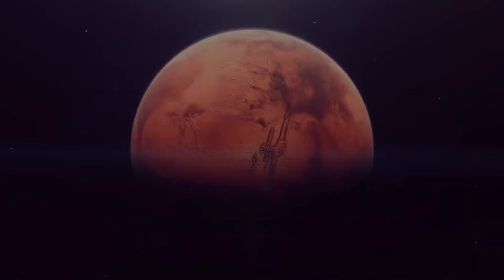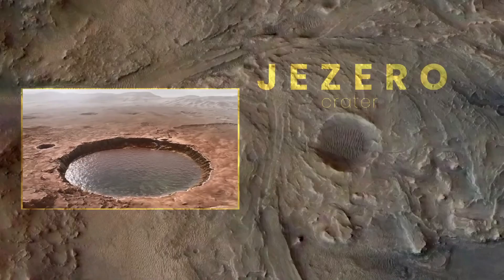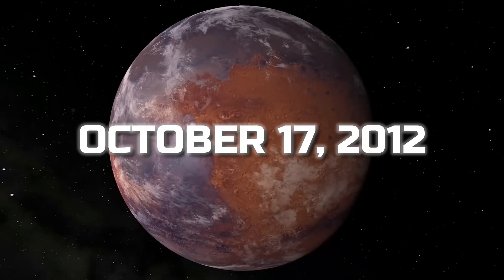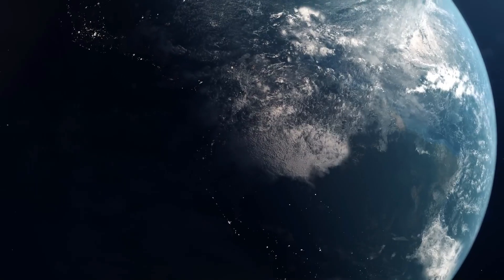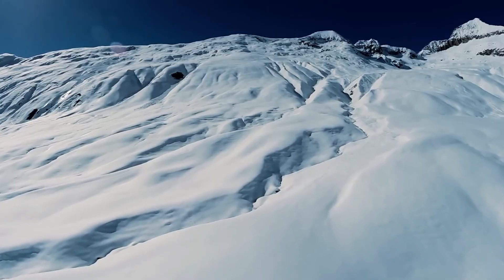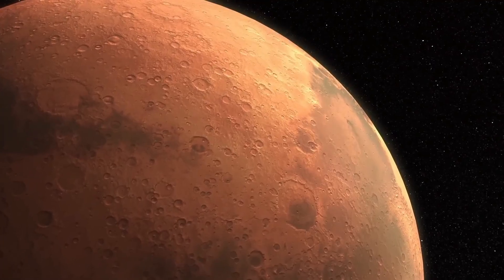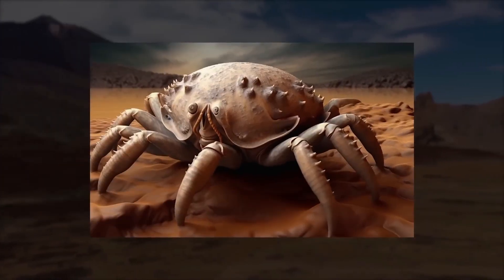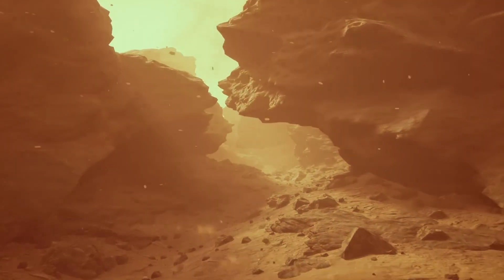NASA's Incredible Findings On Martian Life Revealed!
🚀🔴 Breaking: NASA's incredible findings on Martian life revealed! 🌱🔬

Get ready to be amazed! NASA's Curiosity rover has just discovered that Mars used to be a thriving planet with oceans, lakes, rivers, and maybe even life!! In this captivating video, we dive deep into the fascinating world of Martian exploration, where NASA's missions have revealed mind-blowing evidence suggesting the possibility of life beyond Earth. 🌌✨

From the breathtaking finding of liquid water on Mars to the intriguing signs of habitability in the planet's ancient past, join us on an extraordinary journey as we unravel the mysteries of our neighboring planet. 🌍🔍

🌊💧 Discover how NASA's Curiosity rover unearthed clues of an ancient streambed, hinting at the presence of a "vigorous flow" of water in Mars' history. Explore the diverse mineral composition of Martian soil, resembling that of Hawaiian volcanoes, and witness the excitement as water molecules are unveiled, opening new doors for scientific exploration. 📐

But that's not all! 🌬️❄️ Delve into the secrets of Mars' atmosphere and learn why its thinner composition and colder temperatures make it a challenging yet enticing destination for future human missions. Explore the planet's geology, including the enigmatic hemispheric dichotomy and hidden quasi-circular depressions, shedding light on Mars' ancient history. 🌋📈

Could Mars have once been a haven for microbial life? 🌱💫 NASA's findings hint at the possibility as they continue to search for evidence of past or even present life on the Red Planet. Uncover the complex organic compounds discovered, essential for sustaining microscopic life, and witness the ongoing scientific quest to unlock the secrets of Mars' potential biosphere. 🔬

Join us on this captivating journey of exploration and discovery, as we bring you the latest insights from NASA's relentless pursuit of knowledge about Mars. 🚀🔭 Don't miss out on this opportunity to expand your cosmic horizons and deepen your understanding of our extraordinary universe.

🌠✨ Together, let's embark on a cosmic adventure like no other and embrace the wonders of our universe. 🌌🚀

Credits: NASA / NASA Goddard